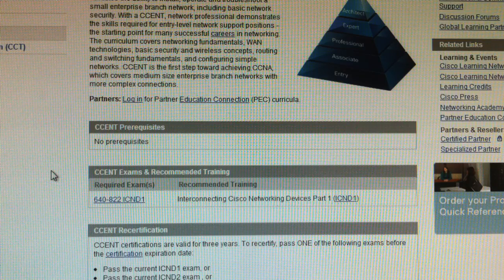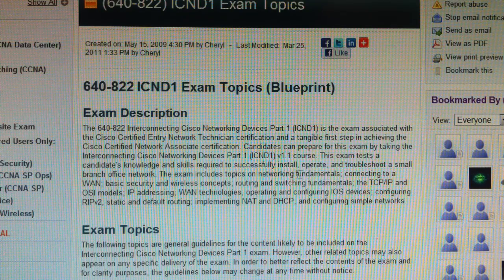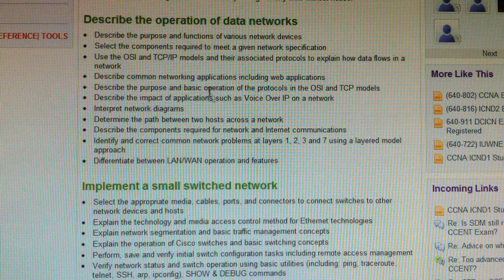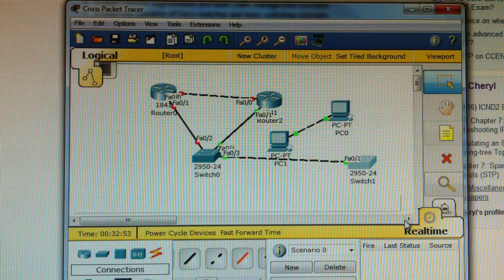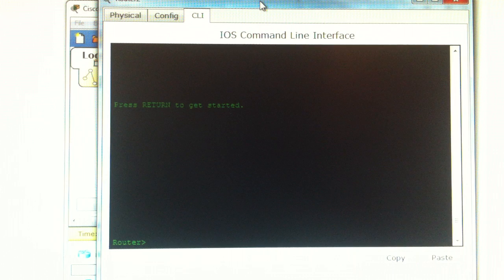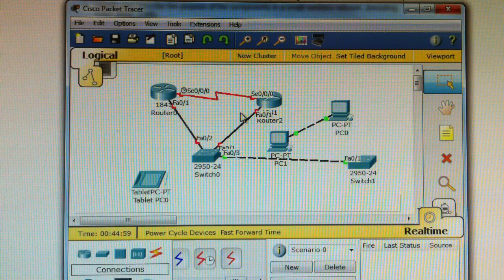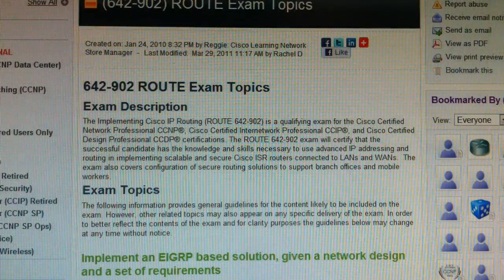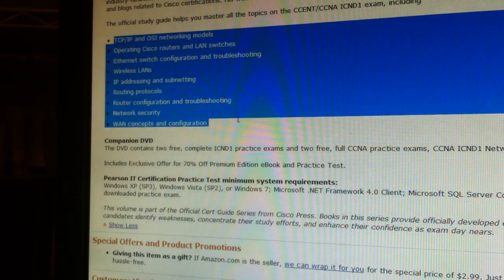CCNA/CCENT video kickoff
This series will cover all things needed for ccent and ccna certification. Having taken both exams I know what material to cover and how much of it to cover. This will be a build it as we go series, using Packet Tracer for much of it. I will then bring in GNS3 and my live equipment to show you things that Packet Tracer won't cover and how to figure out why things happen and how to fix them.